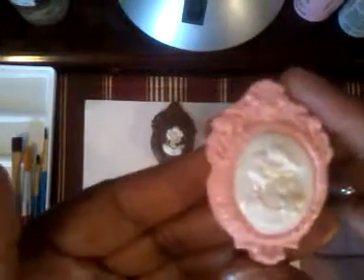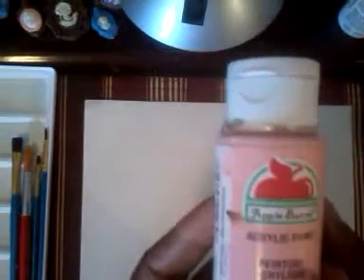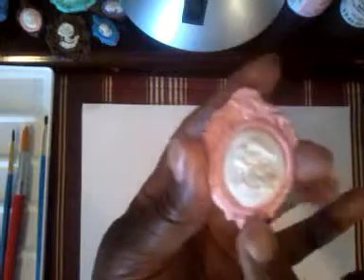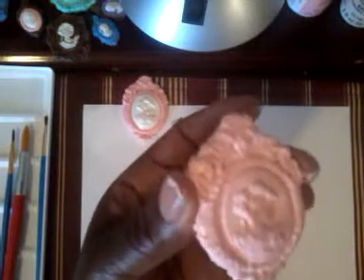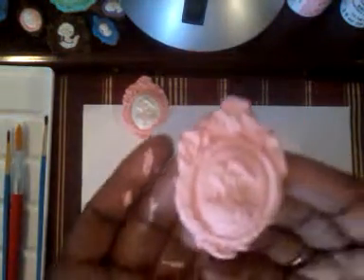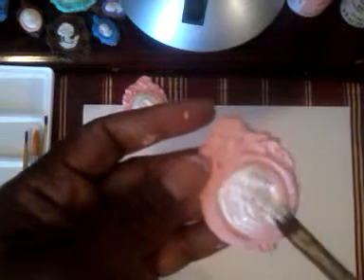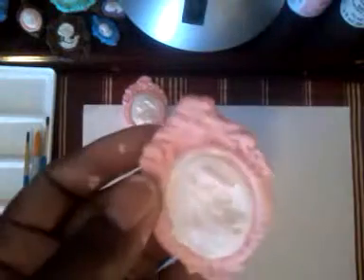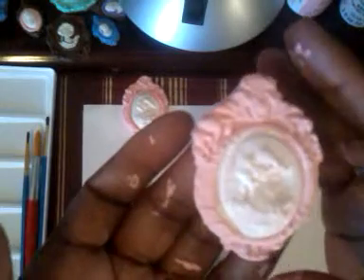ACYLIC PAINTING ON CAMEOS ..TFW!!!!